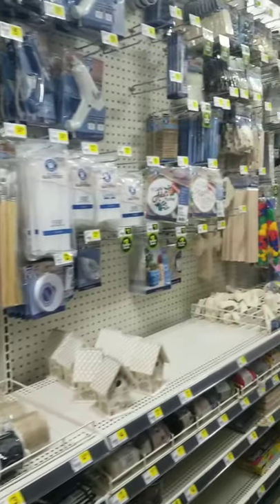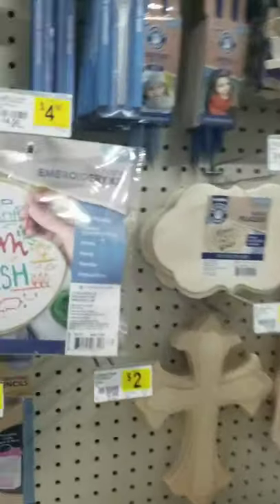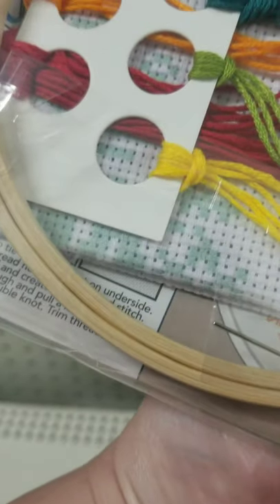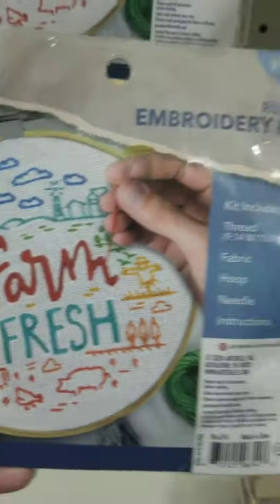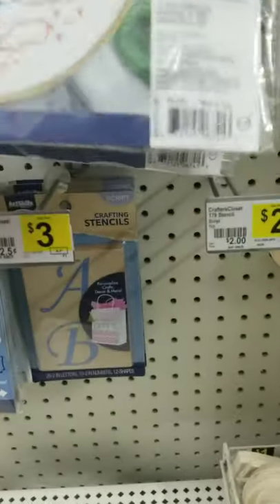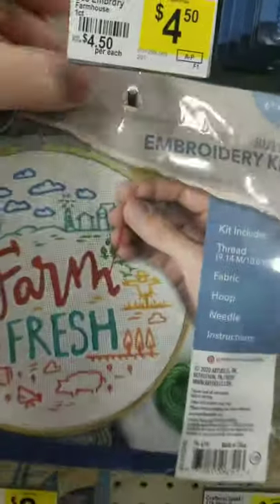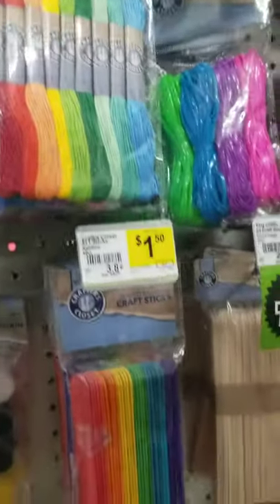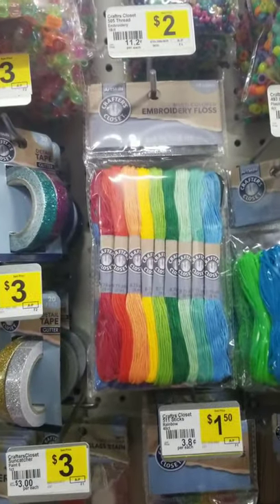Needlework Kits at Dollar General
Dollar General has two needlework kits in their craft section. Each includes a design printed on aida, sorted embroidery floss, a hoop, needle, and instructions.